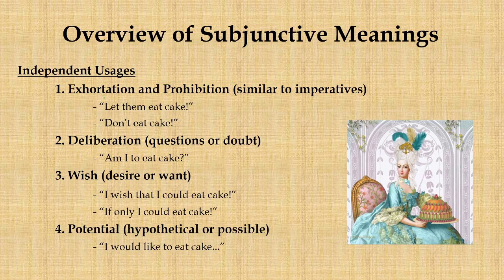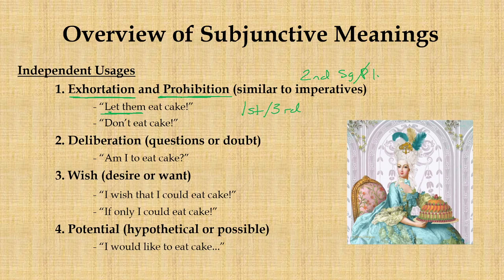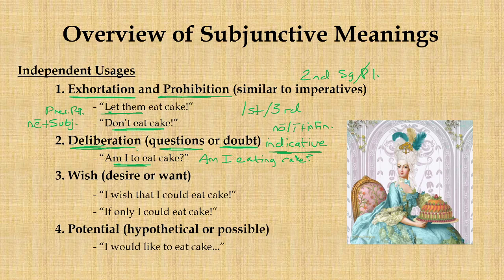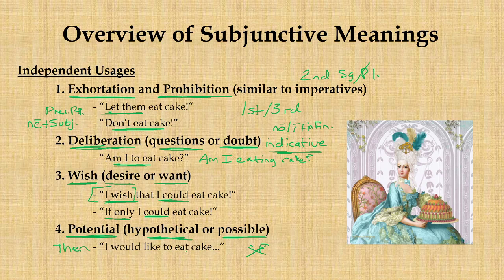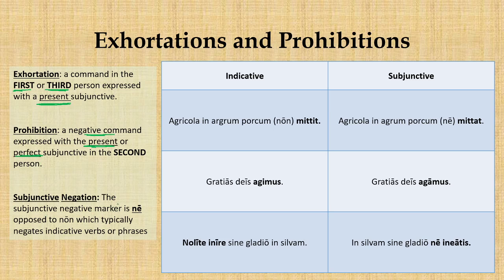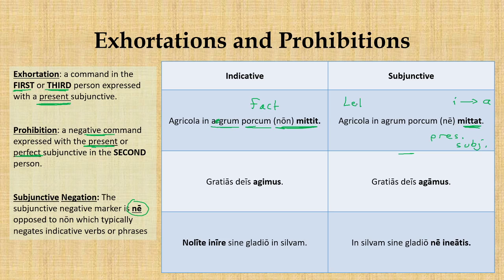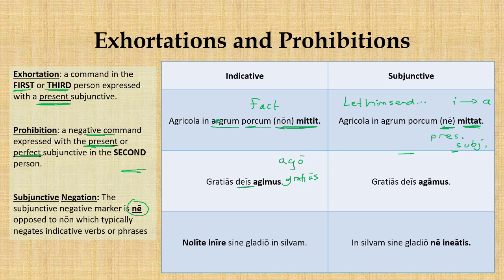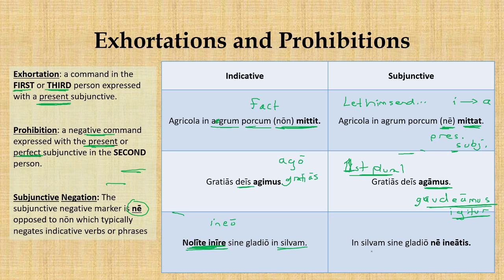Independent Subjunctive Overview & Exhortations and Prohibitions